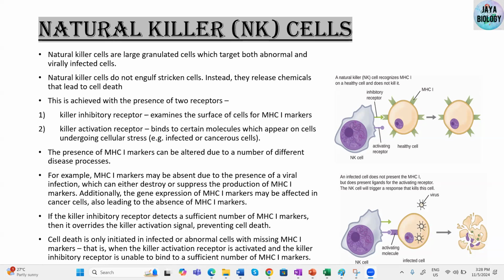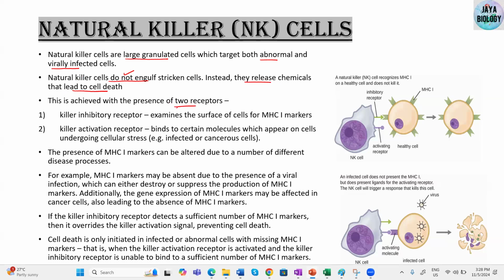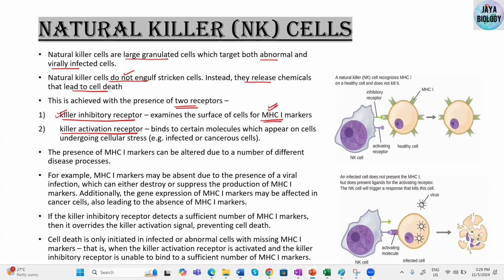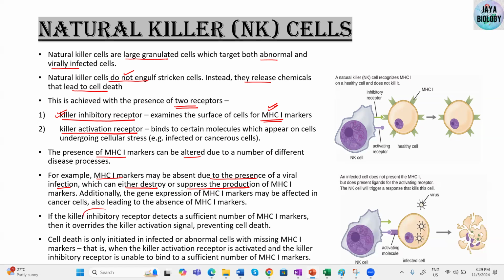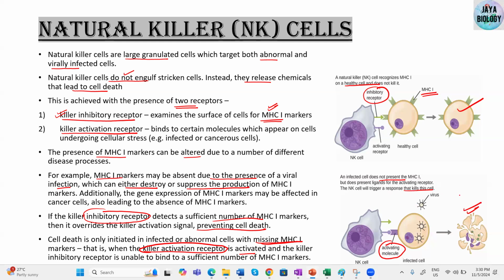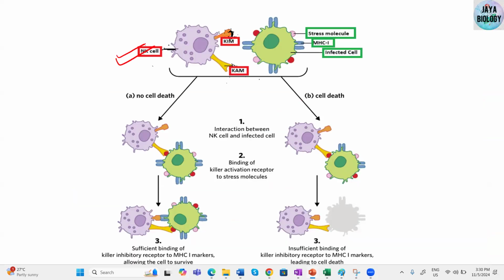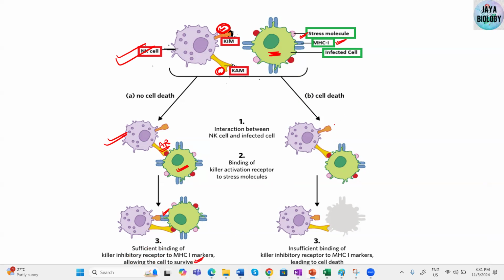Natural killer cell